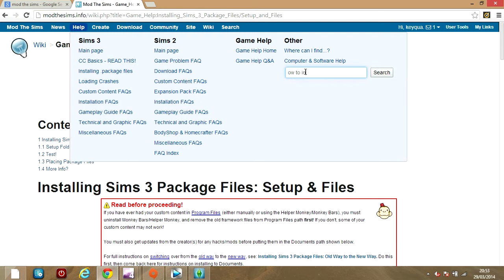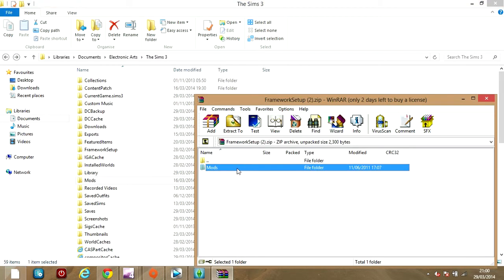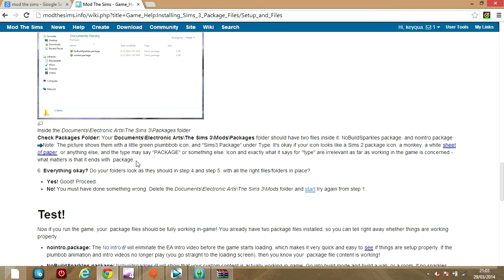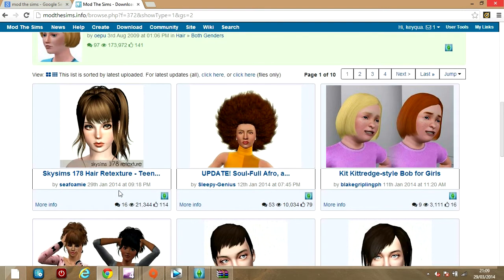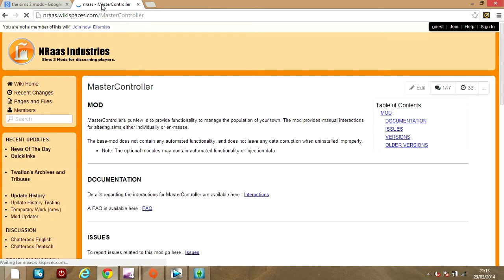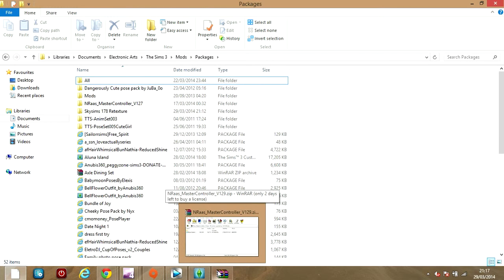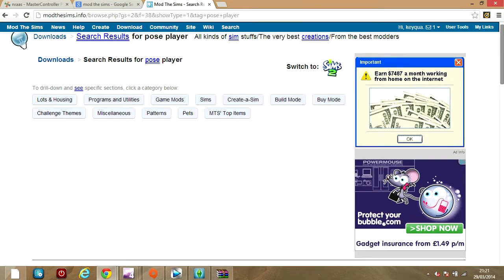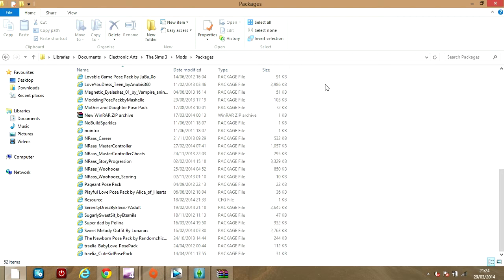Sims 3- how to Install Mods,custom content,pose player, NRAAS, package files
hope this helped if you have any questions please leave them in the comments below.

READ- all downloads were done through using google chrome, which is free.

*sorry for any pop-up noises my computer does that alot*